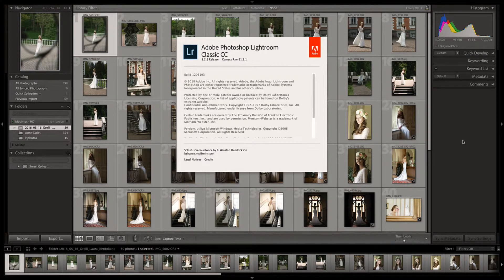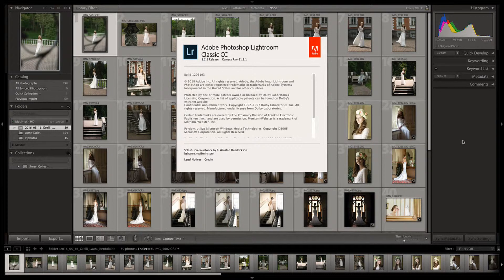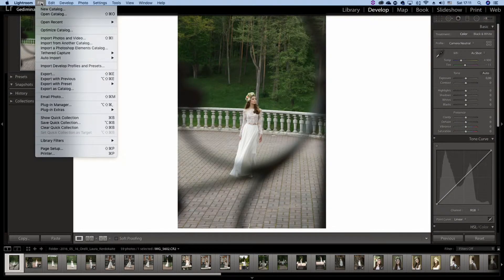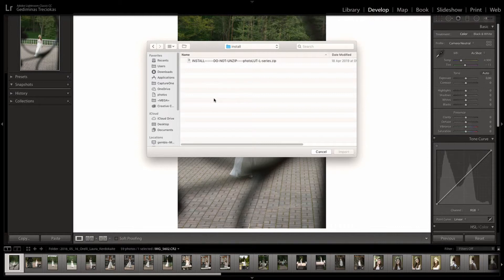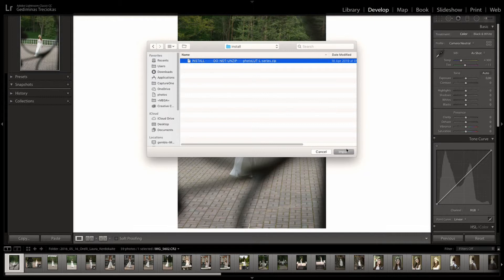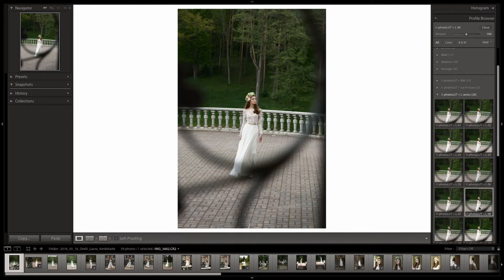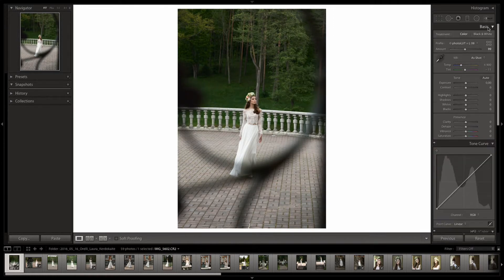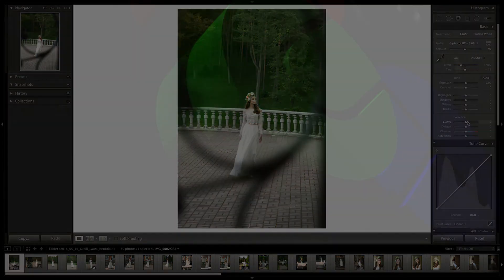How to load profiles in Adobe Lightroom Classic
In new releases (starting from April 2018) Adobe has introduced a powerful feature. Now you can save your adjustments and even use external LUTs as creative profiles in Lightroom and Camera RAW.